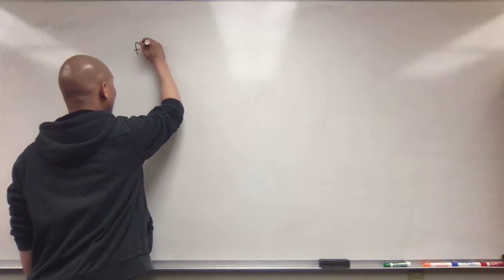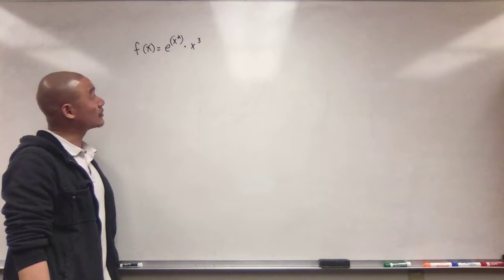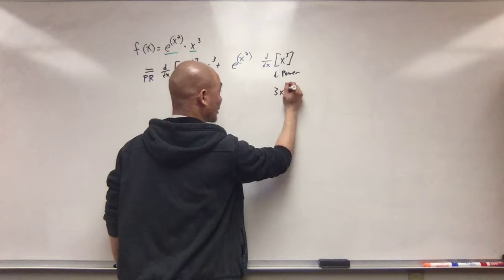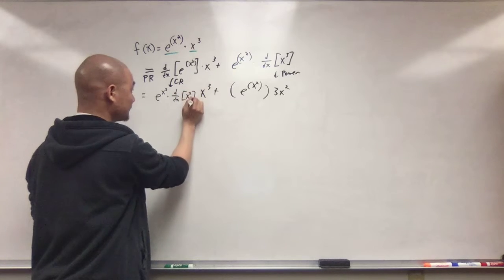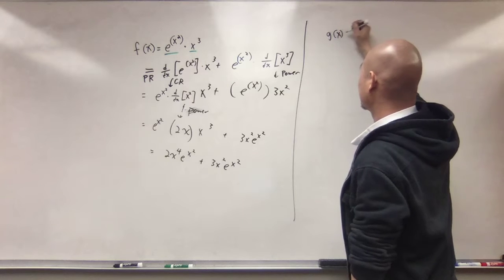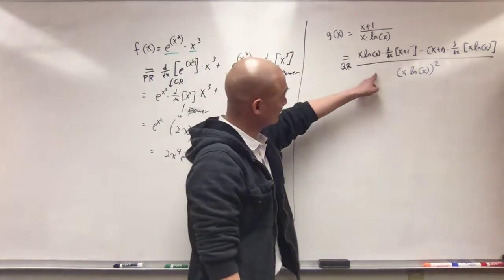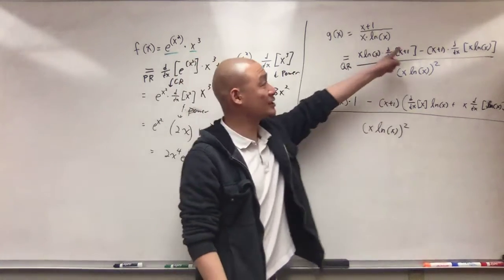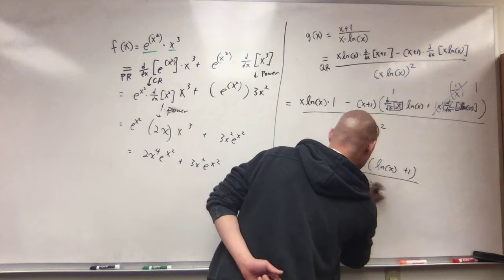Finite Mathematics-Derivatives Multiple Rules